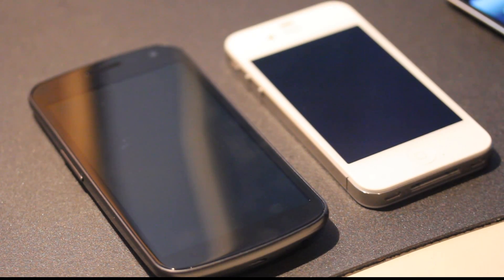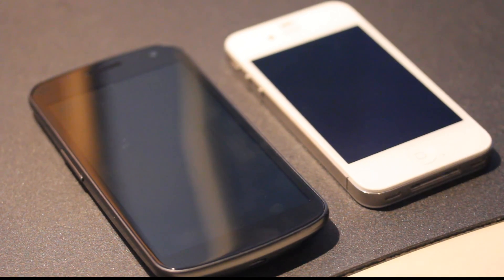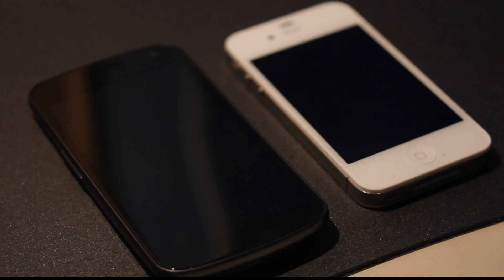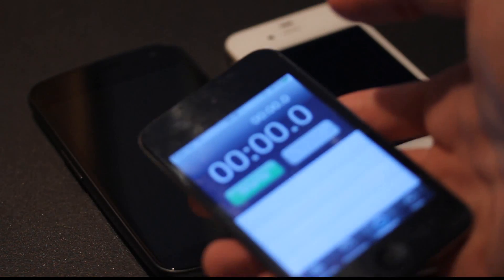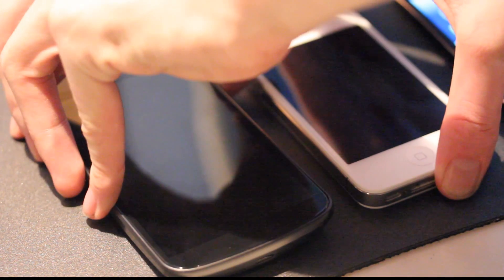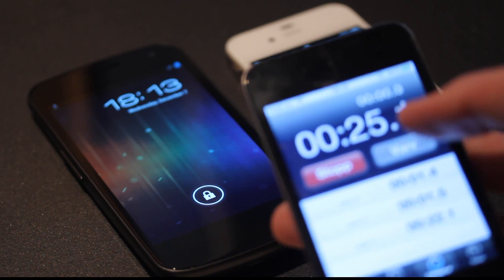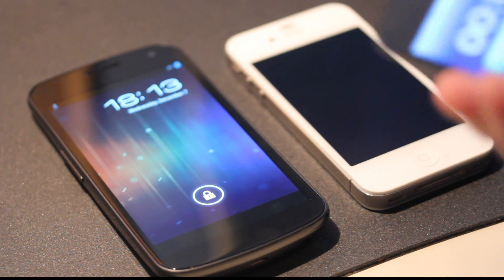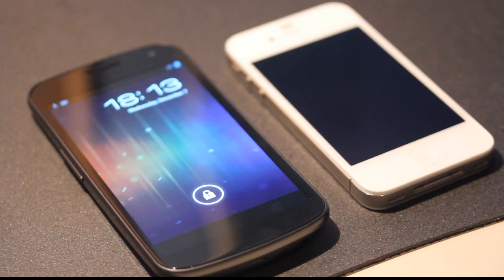Samsung Galaxy Nexus vs. Apple iPhone 4S Boot Time! (HD) Android 4.0.1 vs. iOS 5.0.1